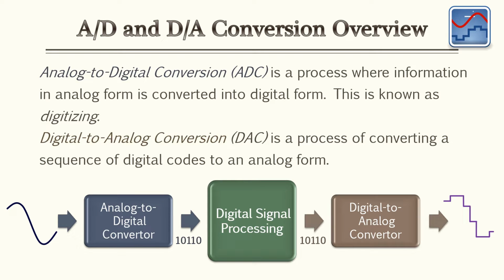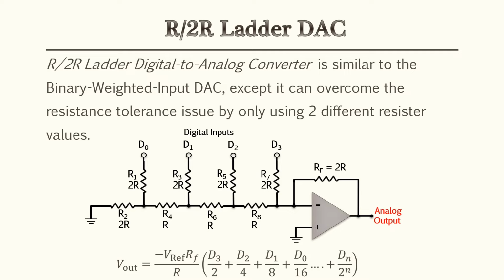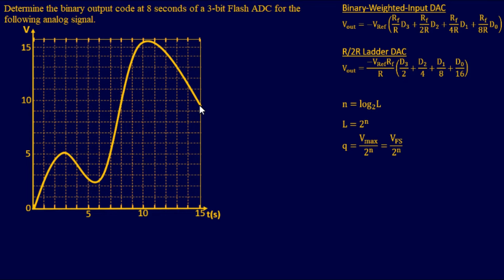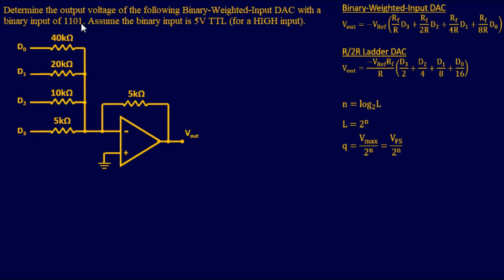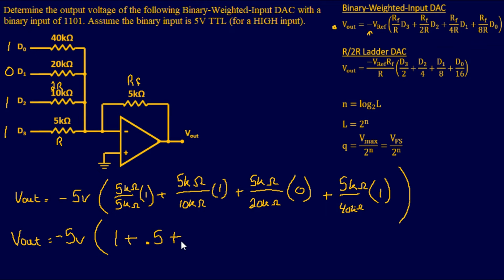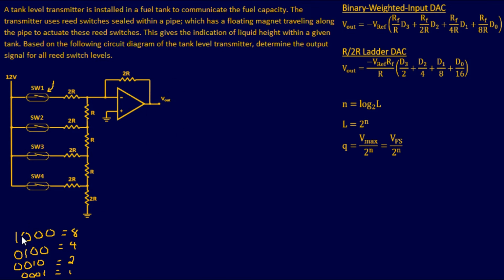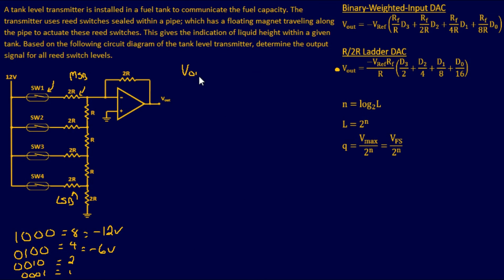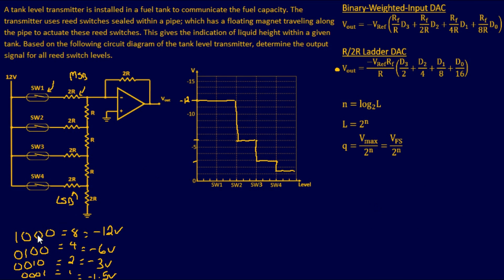Electronics P.E Prep - Analog-to-Digital and Digital-to-Analog Conversion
General Knowledge - Analog-to-Digital and Digital-to-Analog Conversion